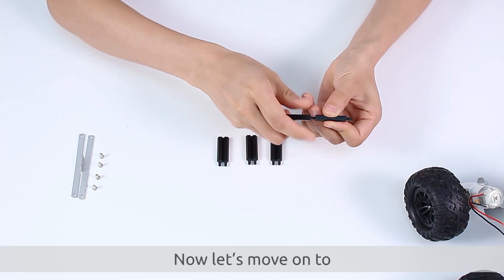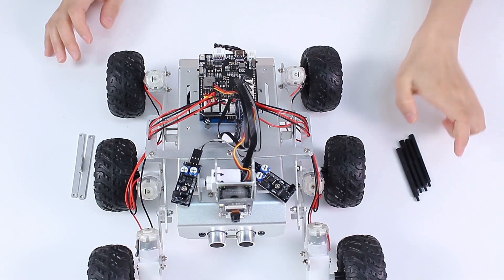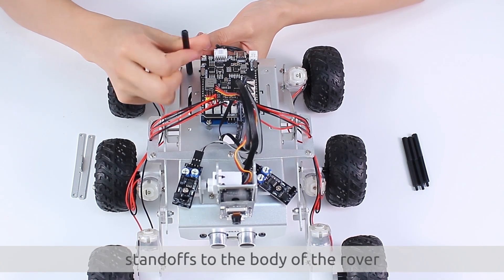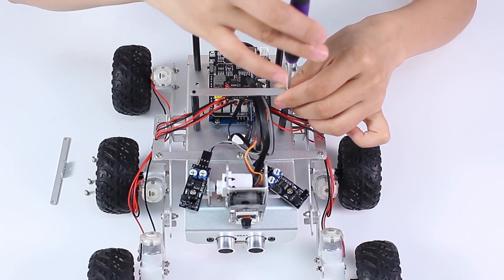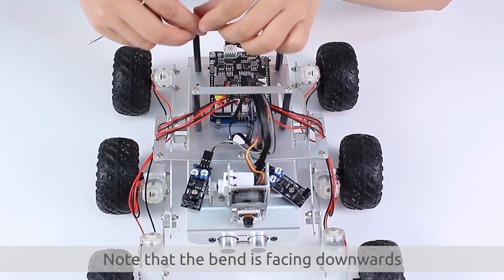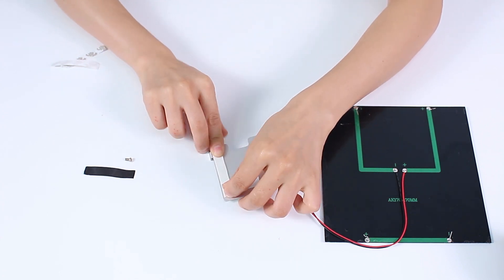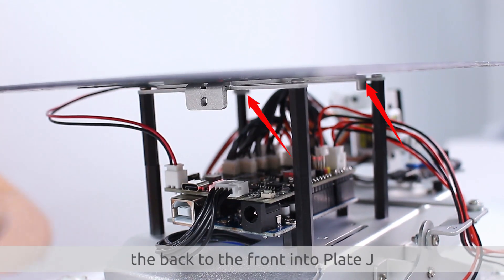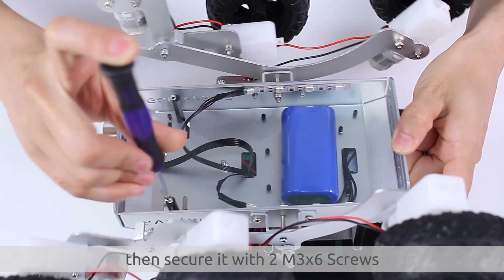GalaxyRVR Build Guide 7 - Mounting the Solar Panel and Bottom Plate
The unboxing and build guide for the SunFounder GalaxyRVR Kit.
Welcome to the world of the GalaxyRVR, a Mars Rover kit from SunFounder, designed to bring interplanetary exploration right into your living room.
Built upon the same universal rocker-bogie suspension system employed by NASA’s real Mars rovers, GalaxyRVR is capable of traversing all kinds of terrains – be it rocky mountains, sandy beaches, or grassy fields. The suspension system ensures smooth mobility, making the alien world of Mars feel just like home.
Equipped with a high-definition camera module, GalaxyRVR offers a first-person view, providing an immersive piloting experience as if you’re truly navigating the Red Planet. Its advanced obstacle avoidance and ultrasonic modules ensure it can dodge obstacles, embodying a spirit of autonomy and resilience.